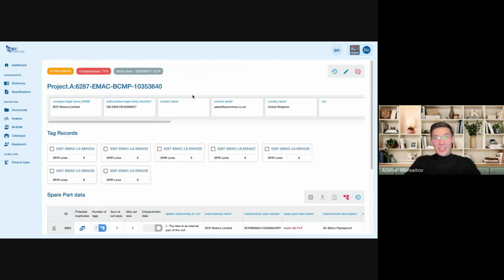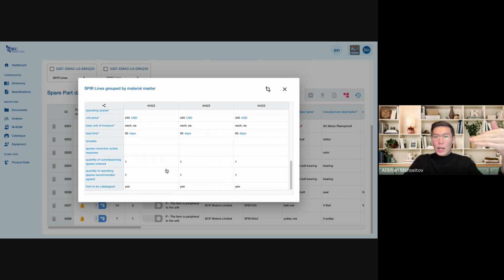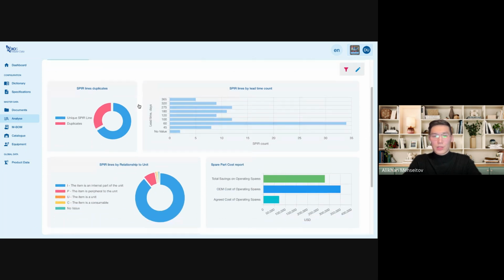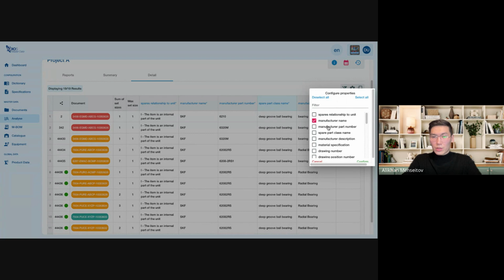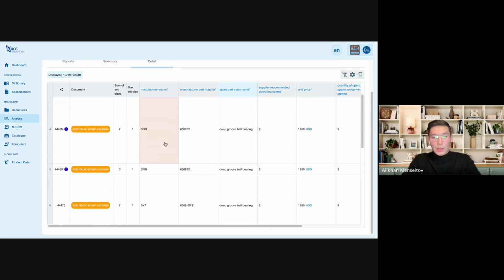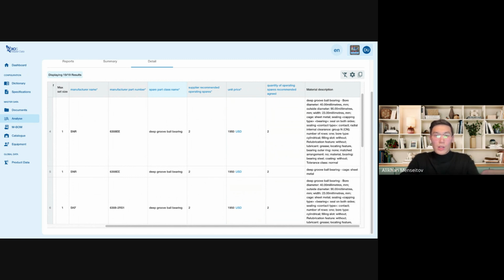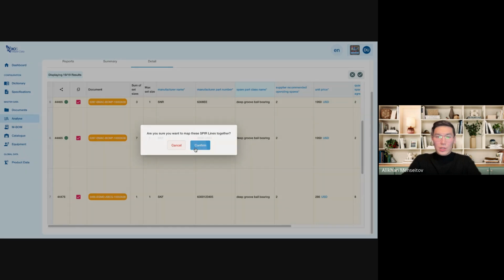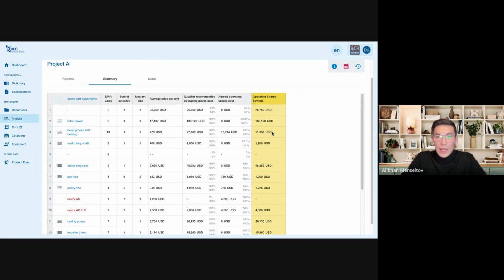Eliminating Duplicate Costs: How Kspir Identifies and Resolves Duplicate Items for Owner/Operators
Alikhan demonstrates how Kspir addresses the issue of duplicate items in the SPIR process, a key point raised by Peter. The platform includes a "Potential Duplicates" column that flags items requiring review, indicating possible duplicates across different documents. Users can analyze items with similar manufacturers and part numbers, helping identify redundancies.

By navigating to the analysis page, Alikhan shows how Kspir provides an aggregated view of all SPIR documents, complete with detailed reports on duplicates and potential cost savings. The system allows users to configure properties to identify and link duplicate items. Alikhan illustrates how Kspir
forces manufacturers to provide standardized material descriptions, enabling comparisons based on dimensions and features rather than just part numbers. In a live example, he identifies duplicate items, groups them, and reveals significant cost differences between manufacturers—ultimately showcasing how the platform can save nearly $50,000 by choosing the more cost-effective supplier in one simple example..